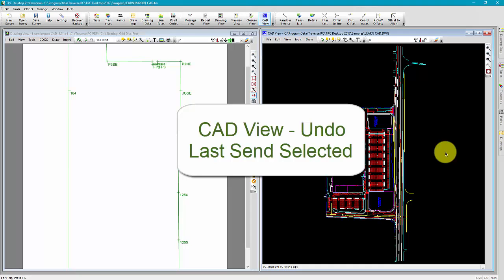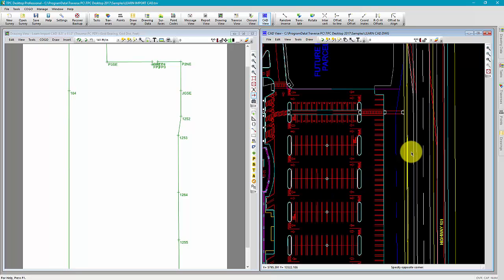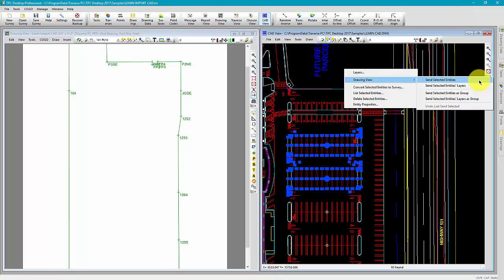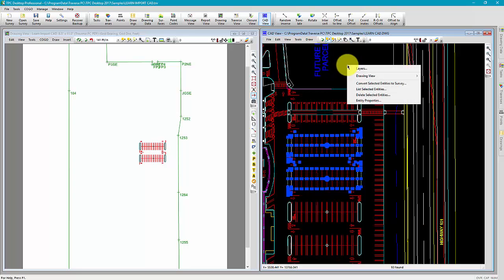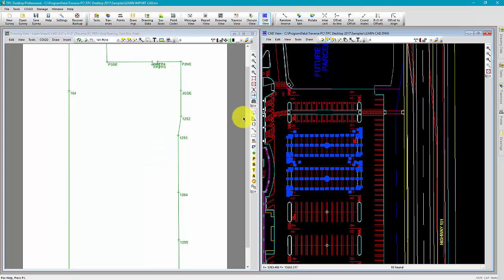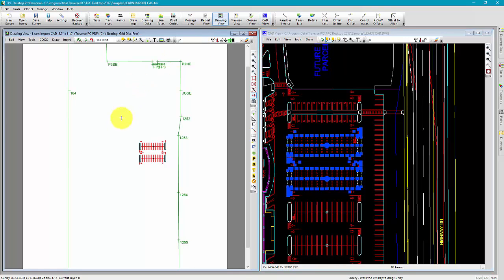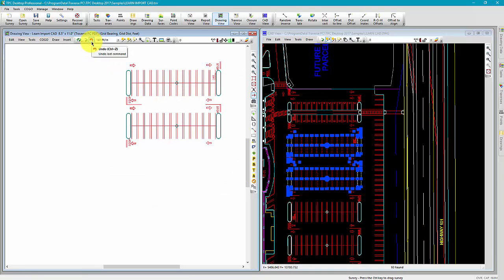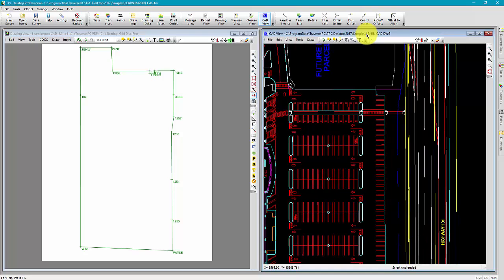CAD View: Undo last Send Selected command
If you don't get the CAD entities you want when you send them to the Drawing View, you can just undo the last send and start over. It's the old Undo / Redo.